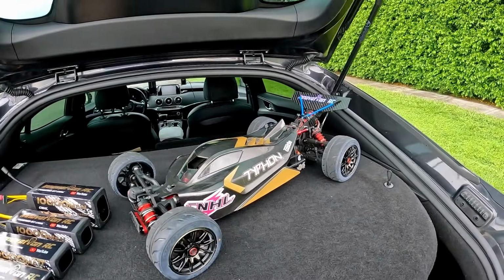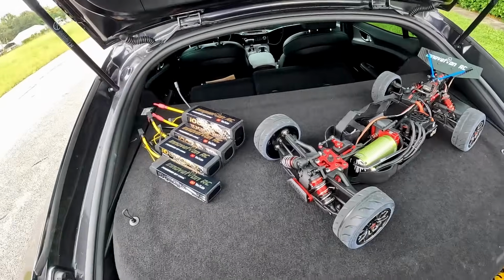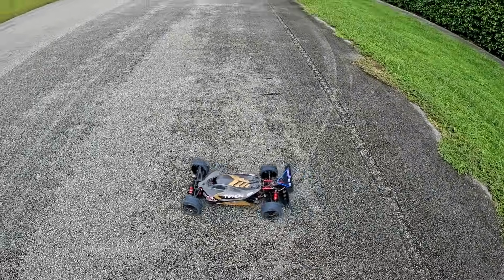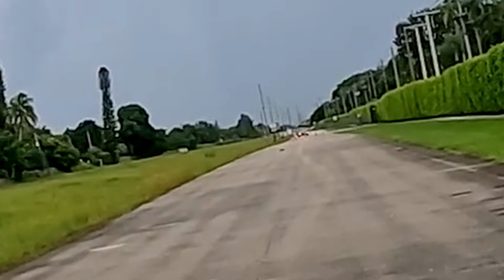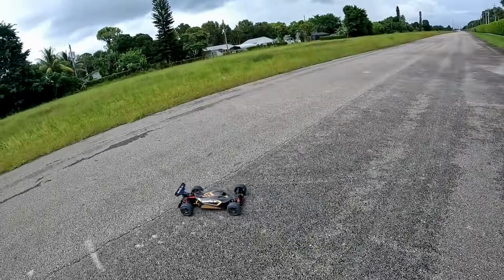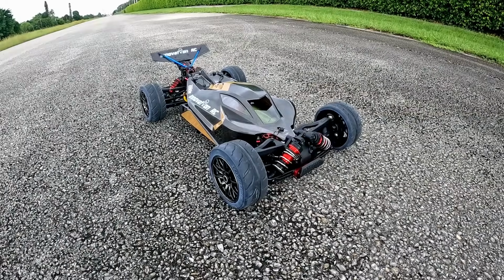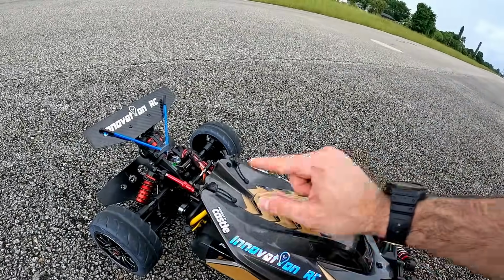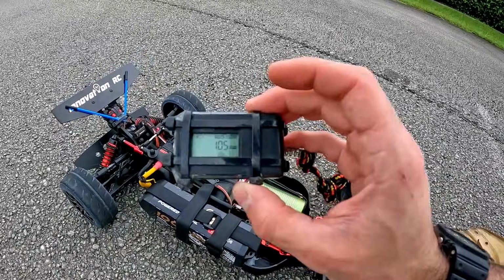Active Wing Shockwave got a 20+ Hp UPGRADE! New 10,000 Mah IRC Batteries!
OH MY GOSH! We test a BRAND NEW setup in the newly stretched Shockwave! Also brand new batteries are tested by Innovation RC from CNHL! How well does this completely new setup do? Watch to find out!

*Innovation RC Edition BATTERIES by CNHL! *

(I seriously appreciate any of those who do so, it helps keep content coming along, quicker)

*Links to other Innovation Projects!*

* Follow @InnovationRC on Instagram!

Special thanks! 💯🎉

. ChinaHobbyLine Batteries (CNHL)
. Castle Creations